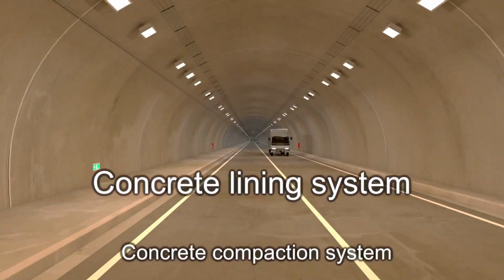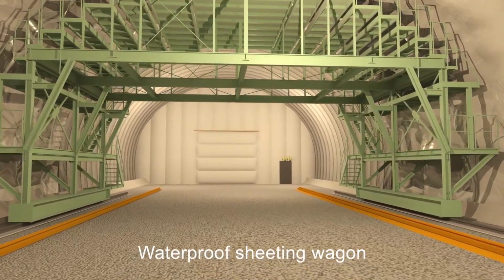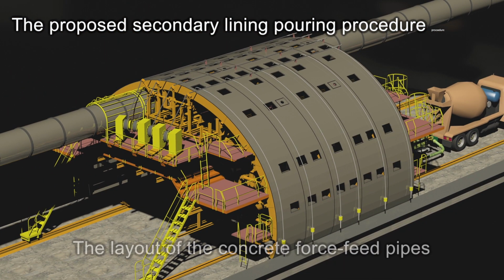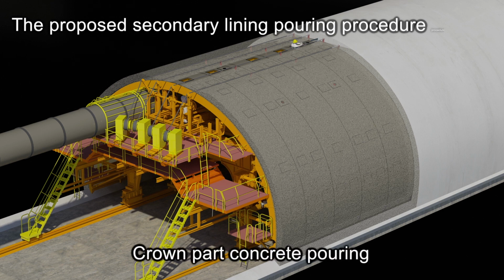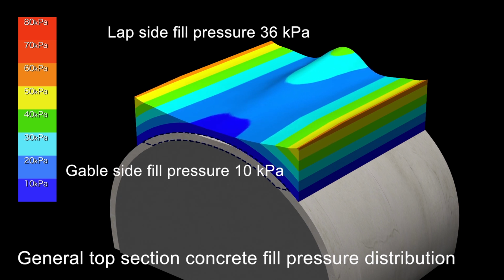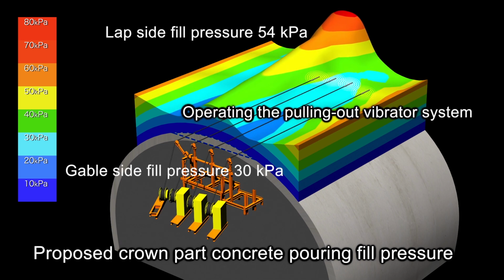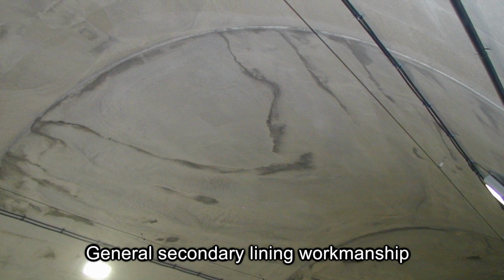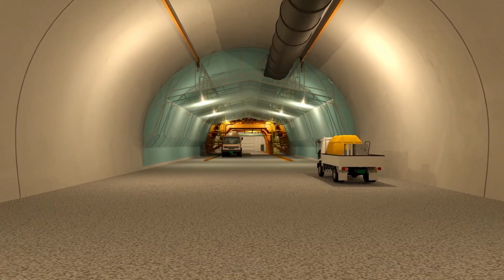Tunnel construction animation